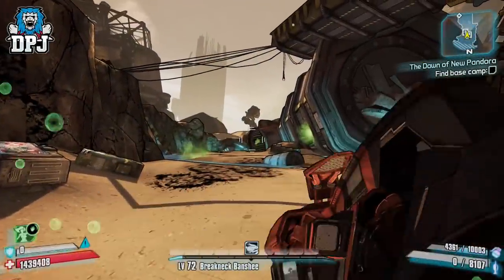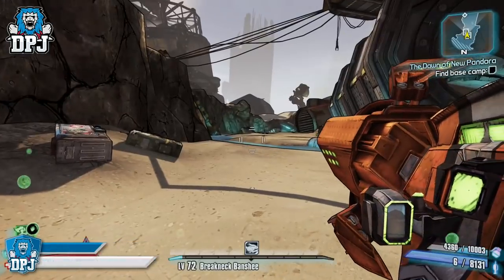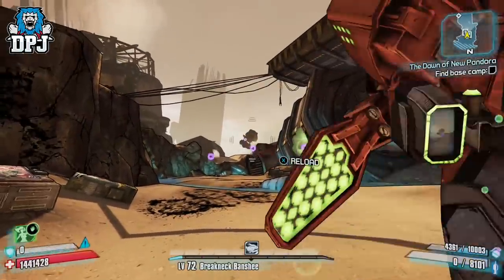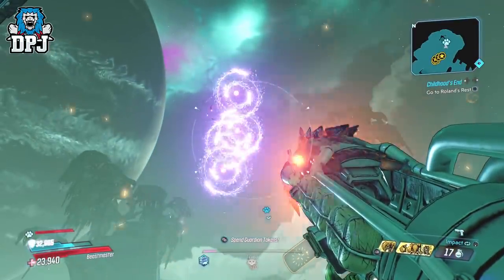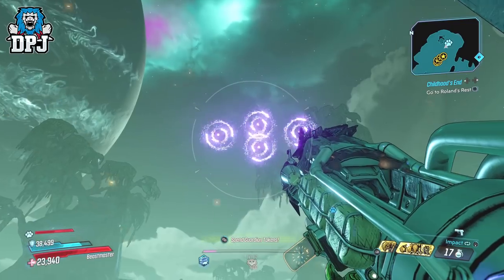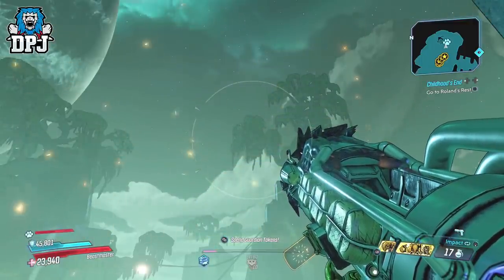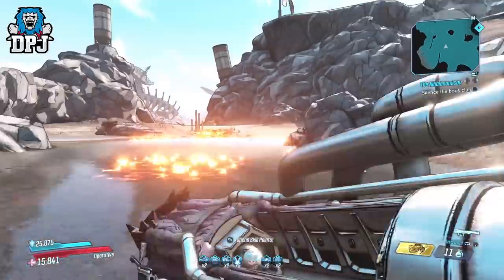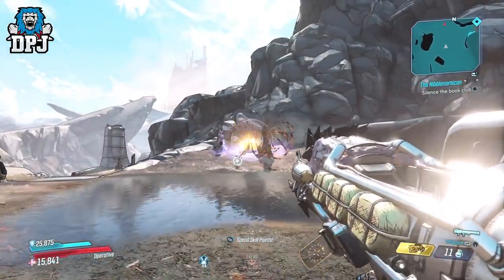Borderlands 3 - How To Get NORFLEET Inspired NEWFLEET - Amazing Custom Made Weapon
Borderlands 3 The Norfleet was a classic BL2 weapon, today I bring you the BL3 version.